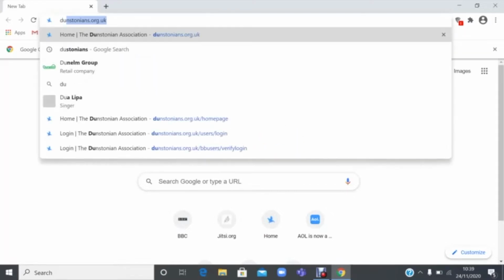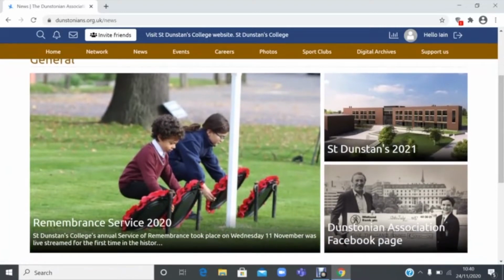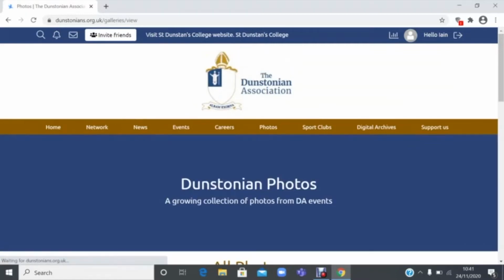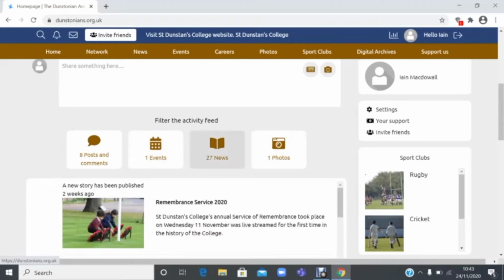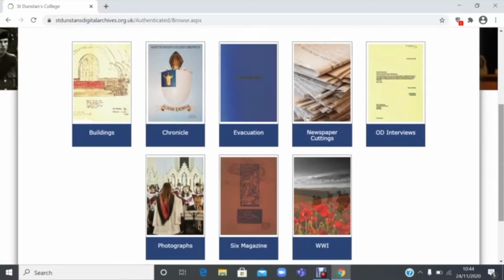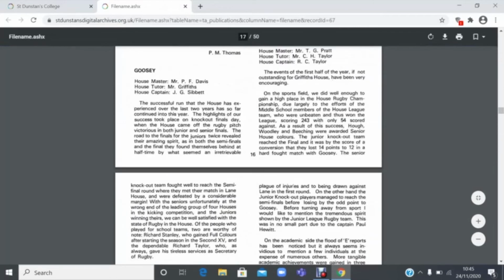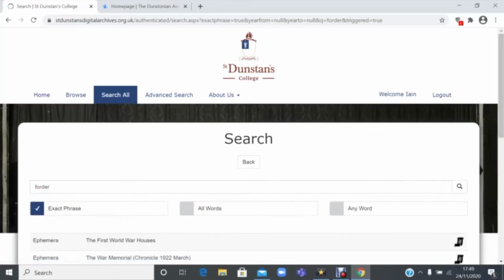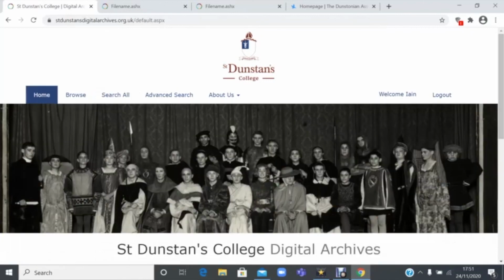SDConnect User Guide - how to use the Dunstonian Association's online platform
Please see a user guide for SDC - the online platform for the Dunstonian Association.